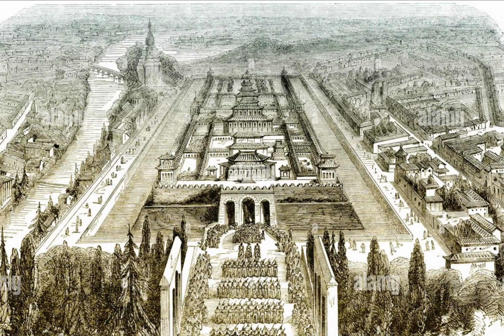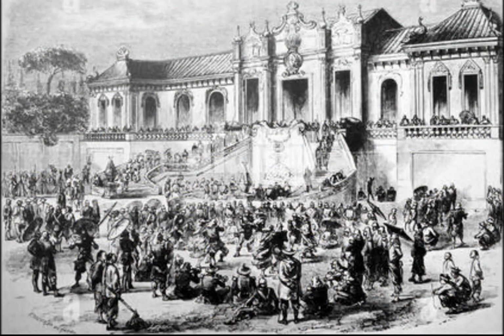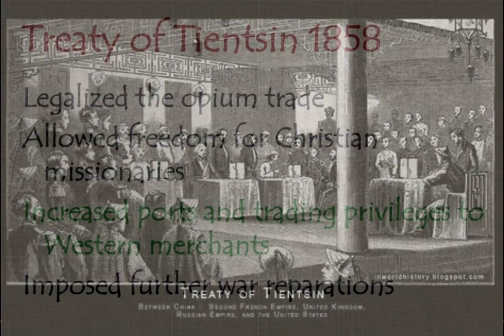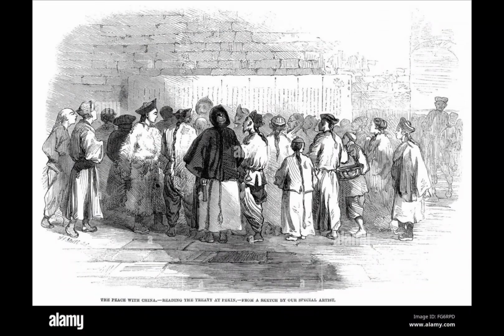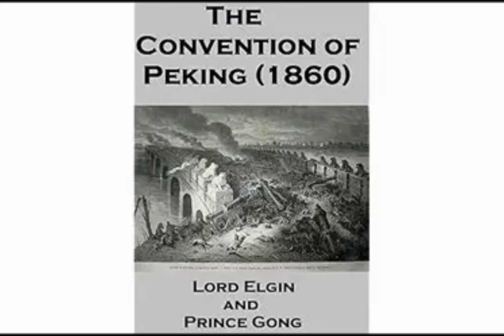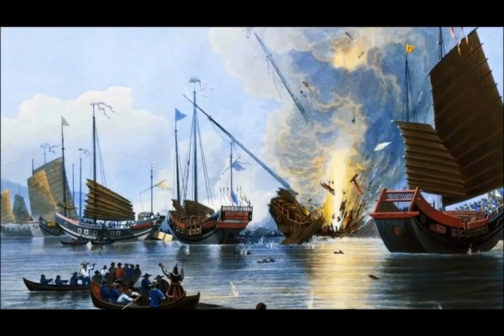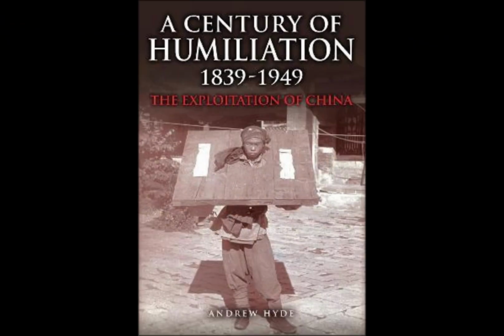March 6, 2026